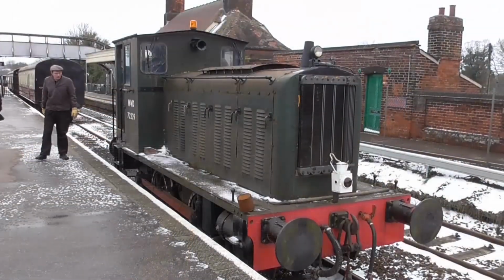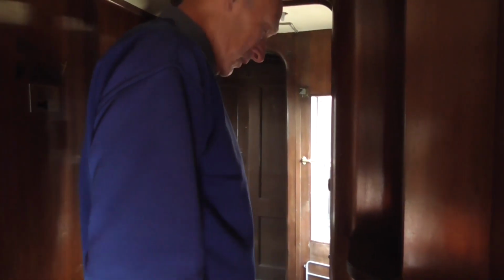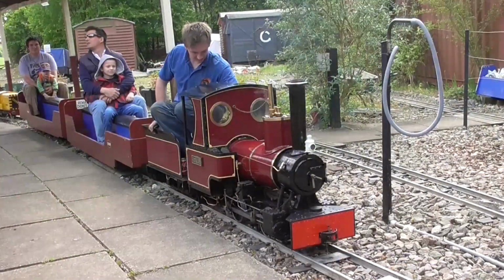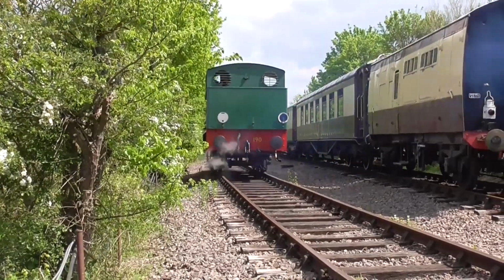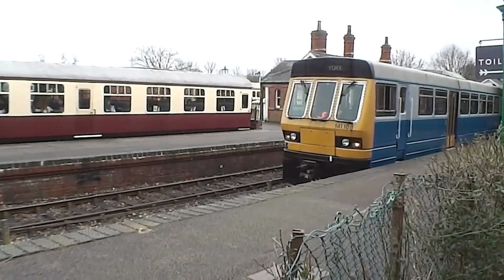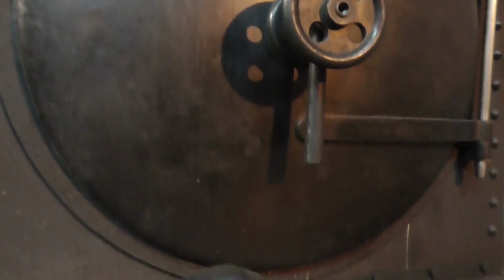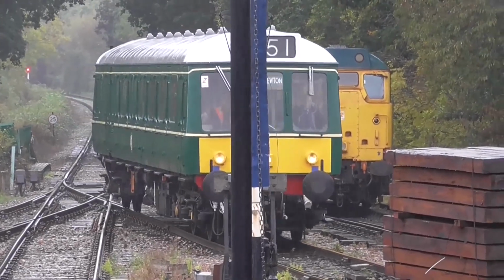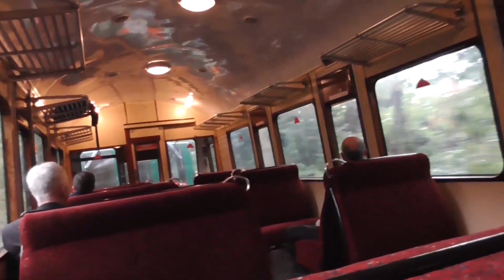Railriders Series 2 Episode 9 - Railways Of Essex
Its Here!!! the next chapter in series 2 of Railriders. In this episode we explore the three main Railways and museums Of Essex!!! we hope you enjoy the film, don't forget to comment, like and subscribe for more content !! check out our facebook page with the link below.